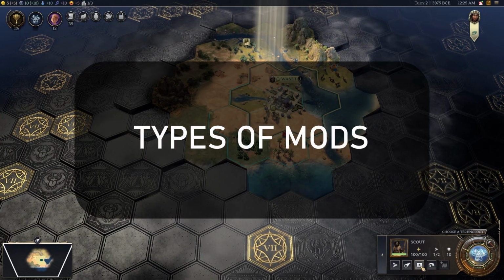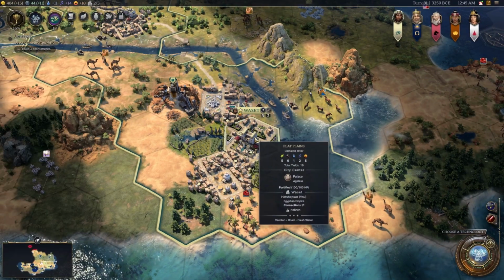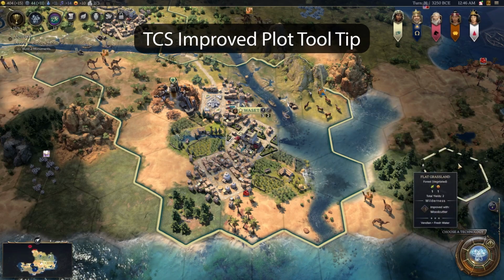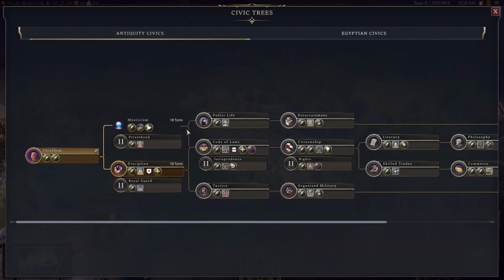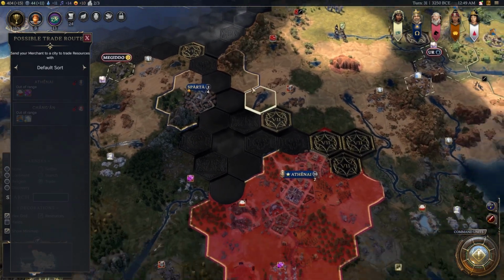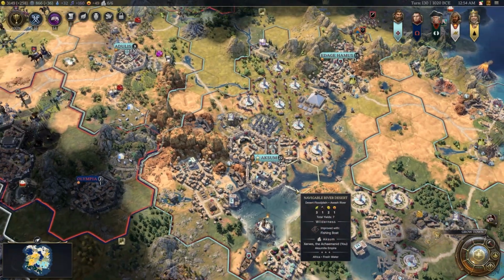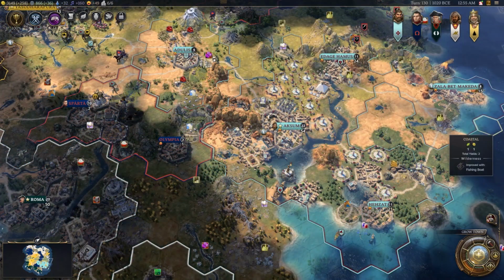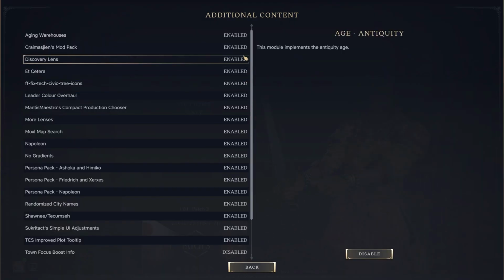Must Have Mods in Civ 7!!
Let me know if you agree, or have more mods for me to try! Thank you again to all the amazing modders in the community, this game is made so much better thanks to your work and creativity.

DanielD's Lens Modpack (includesCraimasjien's Religion lens, Discovery Lens by wltk, Trade Lens by Blob Ross, and Moxl Map Search)

00:00 introduction
00:51 Sukritact’s UI Mod
01:45 TCS Tool Tip Mod
02:24 fix civic and tech tree
03:08 lens mod pack
03:55 compact production page
04:19 et cetera
04:44 leader colour mods
04:58 no gradients
05:15 randomized city names
05:50 how to download